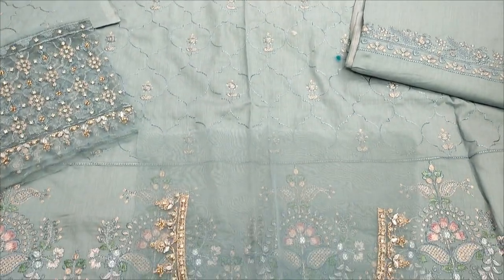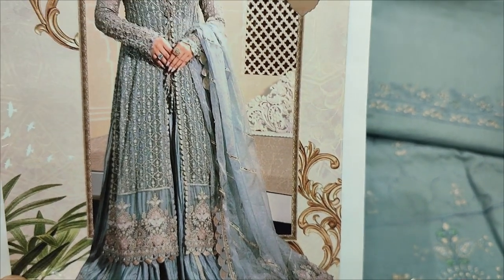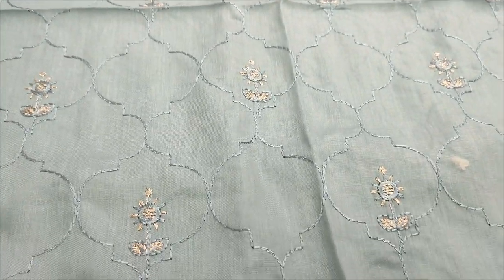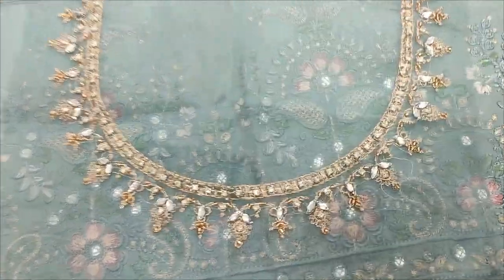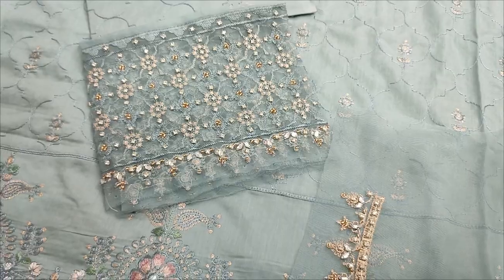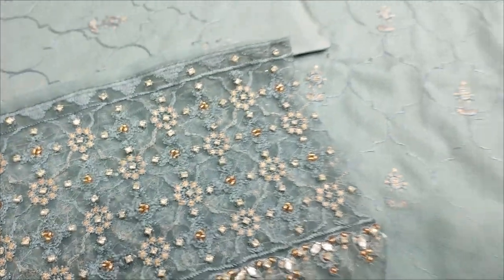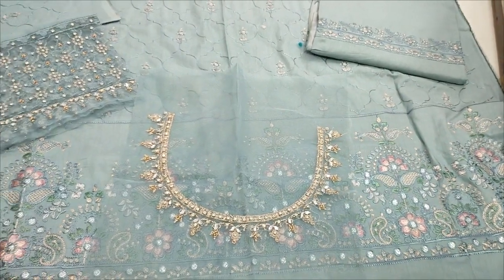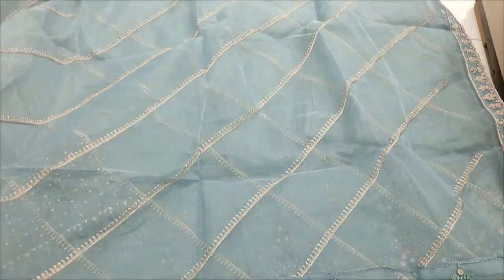Latest Mbroidred Party Wear Dress // Ladies Fashion Designs // RP 6000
SAQAFAT Collection

White House Embroidered Series
SAQAFAT Collection
Teen Talwar Clifton Karachi
Ladies Fashion foryou